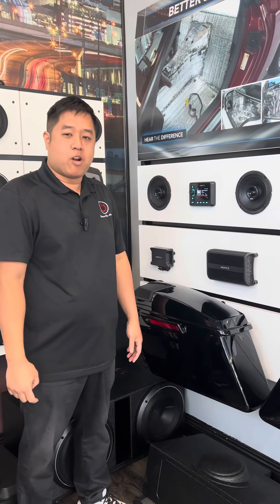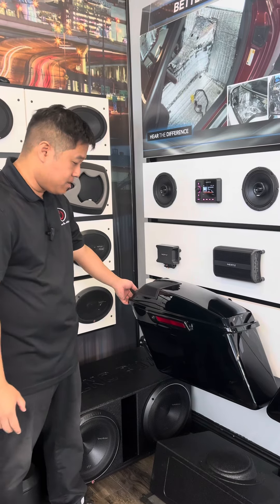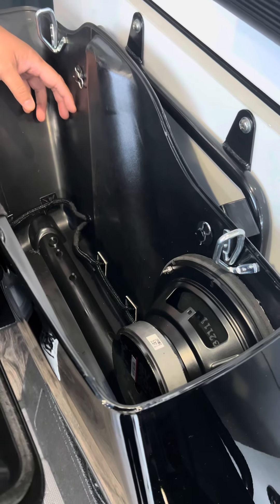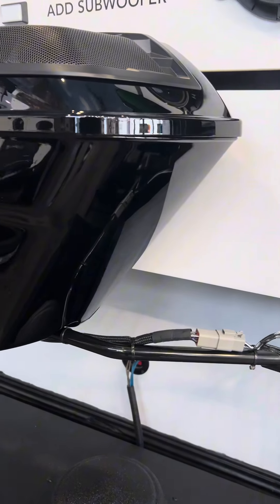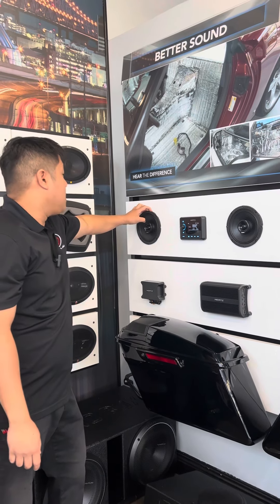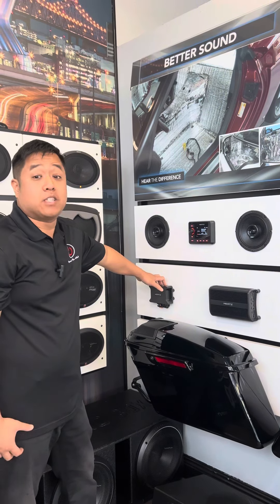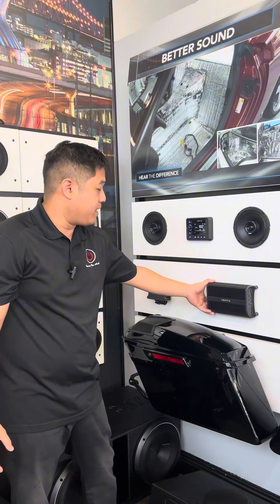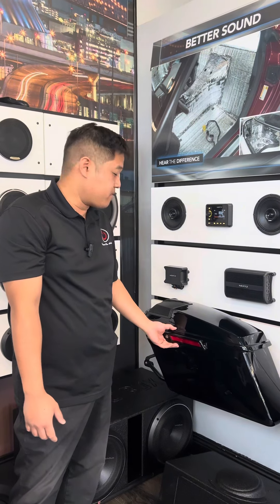Hertz Products at Extreme Car Audio!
Today, Don is talking more about Hertz products found here at Extreme Car Audio LLC!